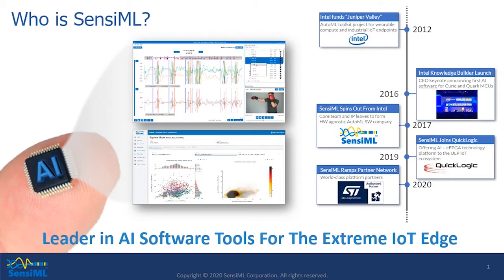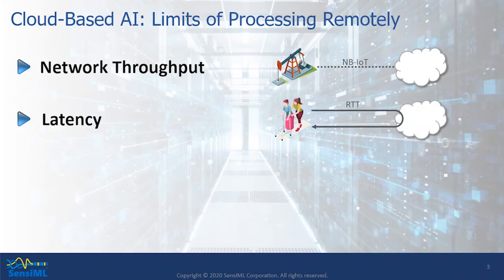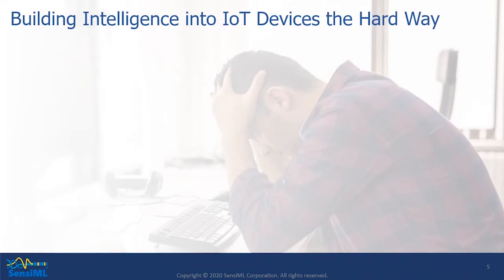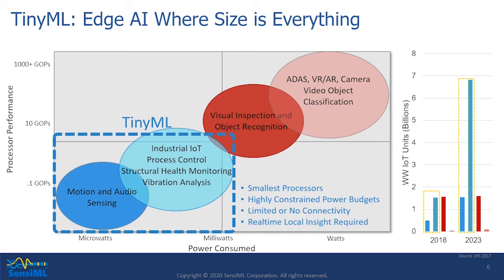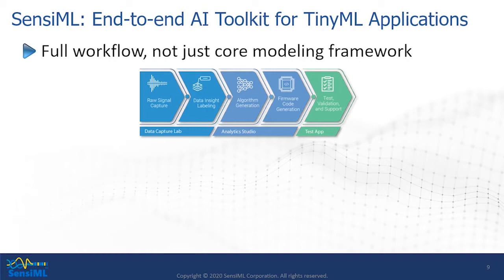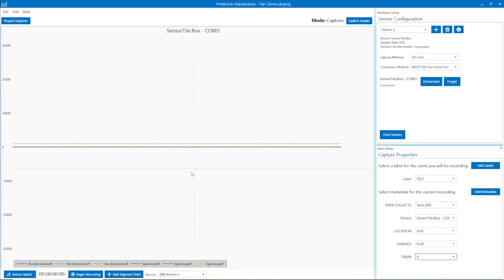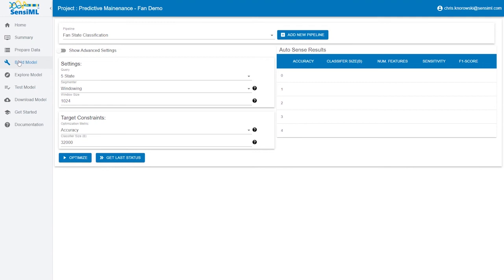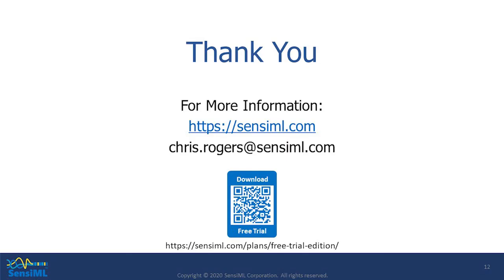Build Smarter IoT Products Faster with SensiML and ST SensorTile.box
An overview of new TinyML AI tools and methods that build optimized, embedded smart sensor algorithms for a fraction of the time, cost, and expertise typically required.  In this video, we walk through the options for building intelligent IoT devices and an example of AI-based codeless algorithm development.  We show the process for smart sensor edge inference model code generation start-to-finish, highlighting key opportunities, success stories, and even potential pitfalls of AutoML-based algorithm development along the way.  Learn how SensiML Analytics Toolkit, TensorFlow Lite, and ST’s SensorTile.Box can provide a powerful and flexible IoT development arsenal for innovating new smart wearables, IoT, and industrial sensor devices.